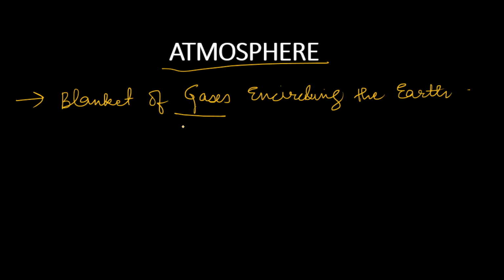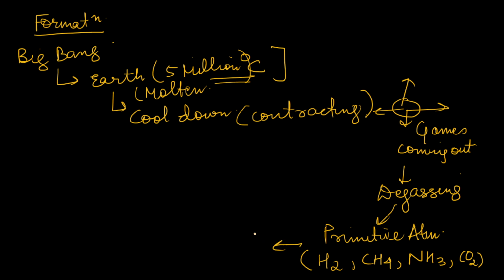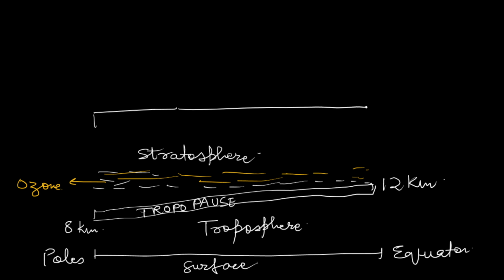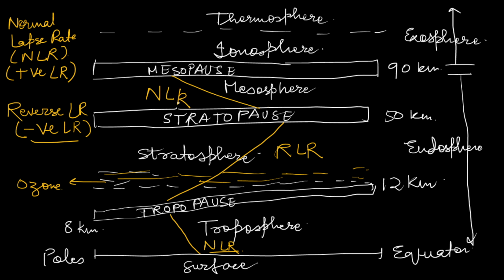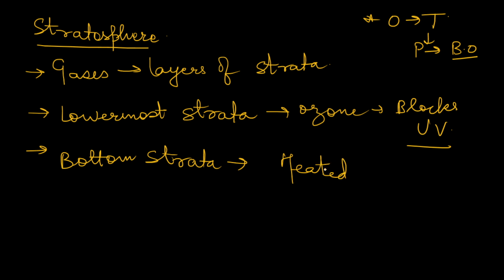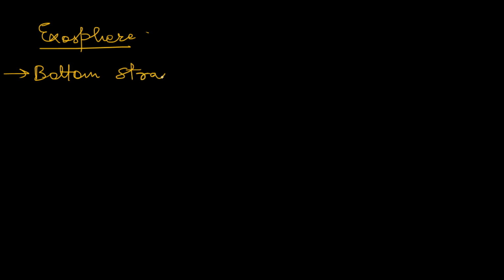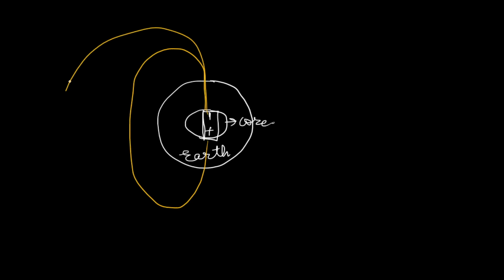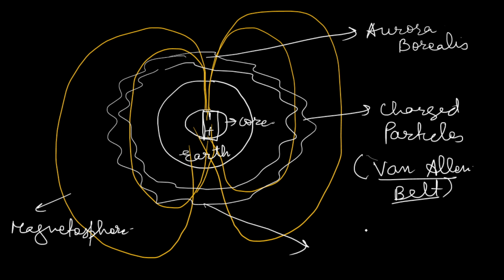Atmosphere | Geography | UPSC